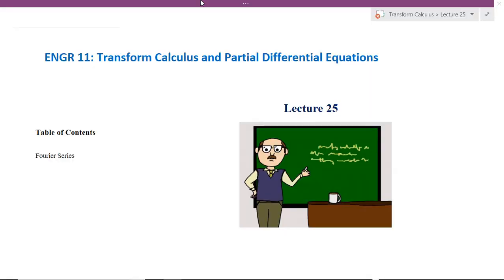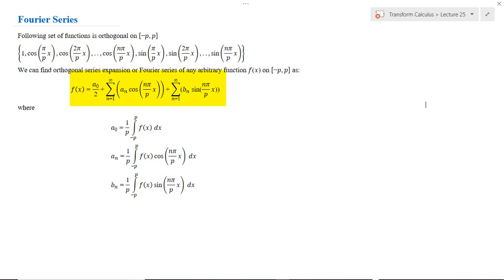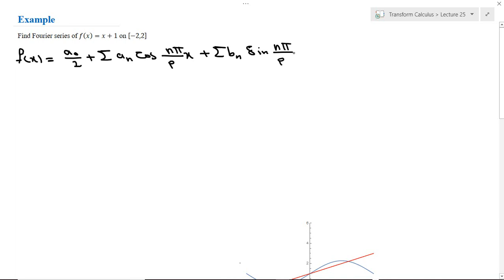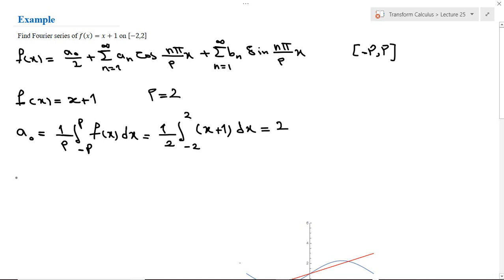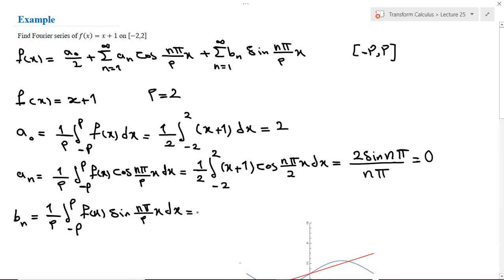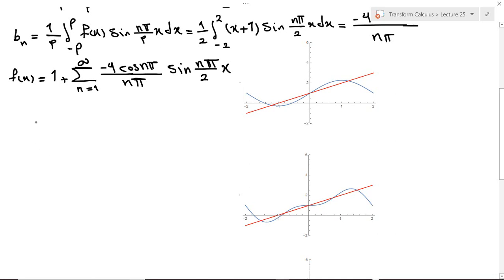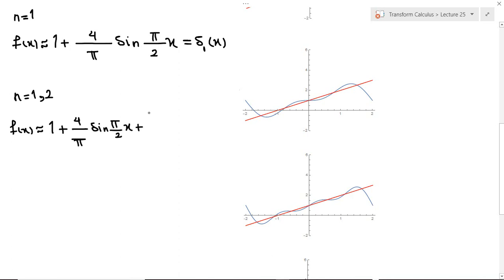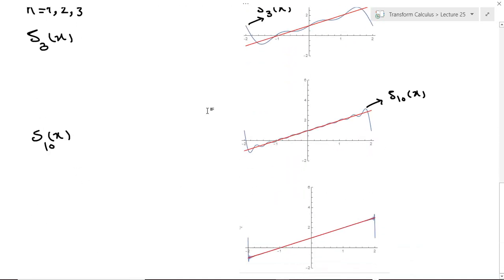Lecture 25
Table of Contents:

Fourier Series